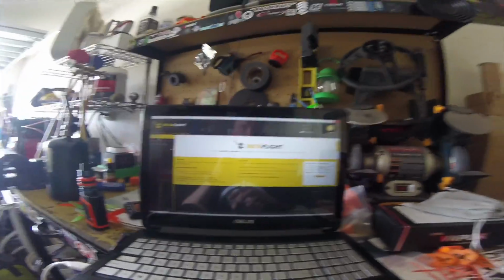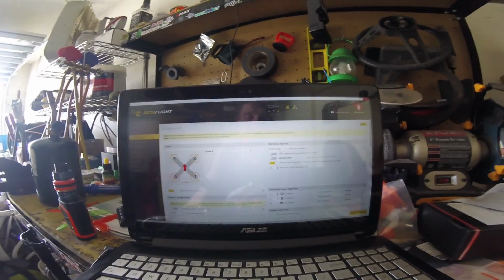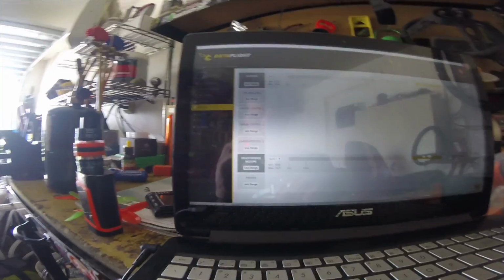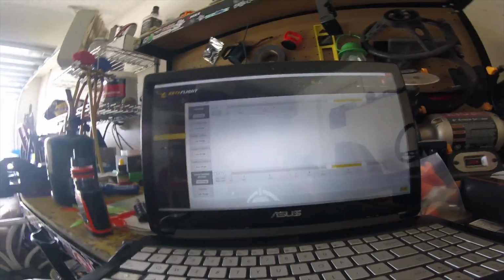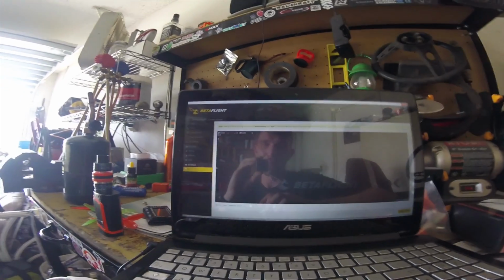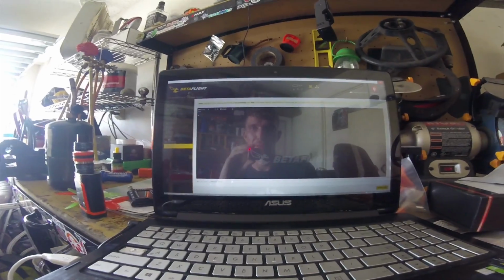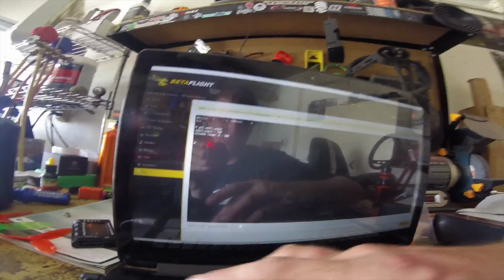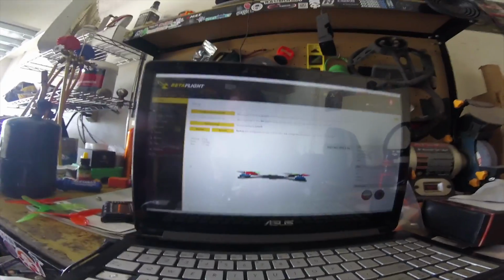3.2 How to turn turtle mode on in betaflight 3.2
Here is how to turn on turtle mode in betaflight 3.2 I want to thank tunafpv and Davy boy for helping me out with the filter part...
Get small_angle to find the current value
Set small_angle=180 to set it and then
type save and enter...